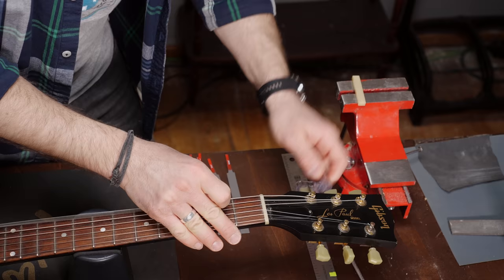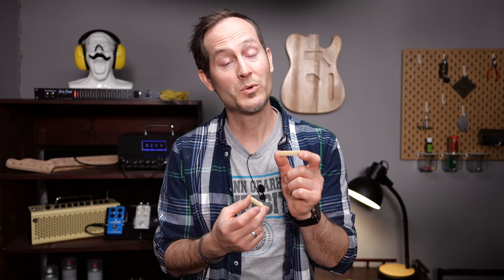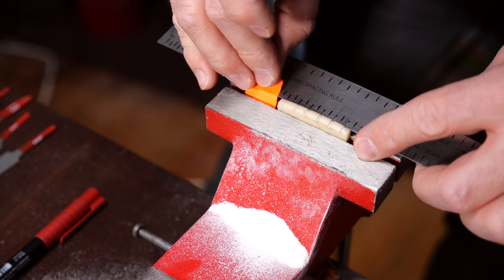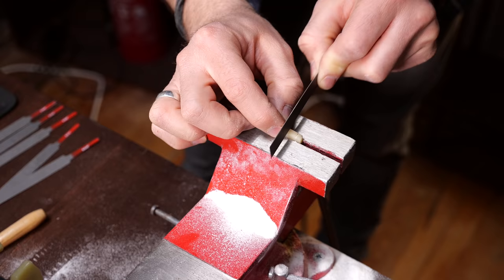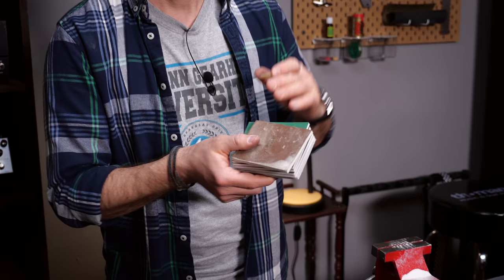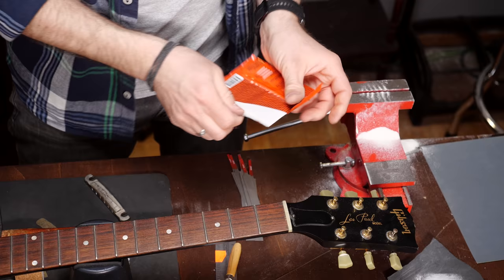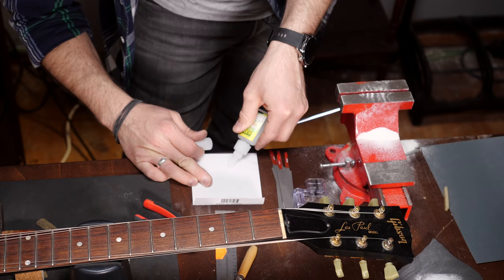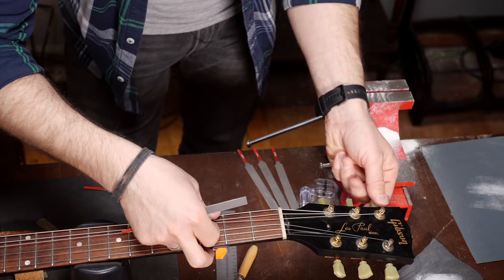Guitar Nut Replacement | Guitar Tech Tips | Ep. 57 | Thomann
If the nut is broken, too low or the slots are too wide it might be necessary to replace it. In this episode I will show you how to swap the nut on your guitar and how to make a new bone nut from scratch.

Interesting bits and pieces:
0:00 Introduction
0:38 How to remove the old nut
1:35 Measuring, sawing & filing the new nut
3:36 Spacing of the nut slots & filing
4:53 Polishing the nut
5:29 Test the nut before gluing it!
6:05 Gluing the nut
6:29 Filing the nut slots to their final depth
7:13 Time for a test ride
7:53 Outtakes